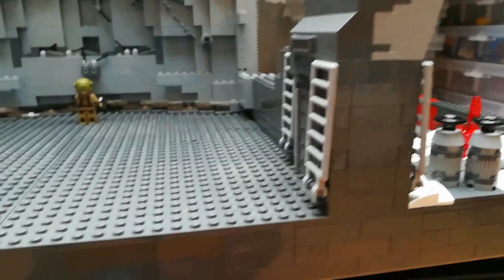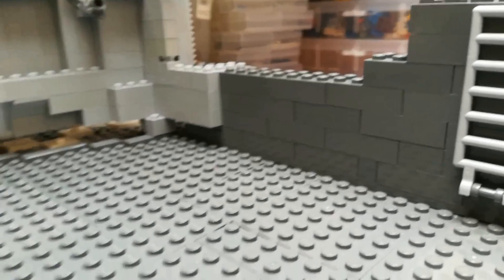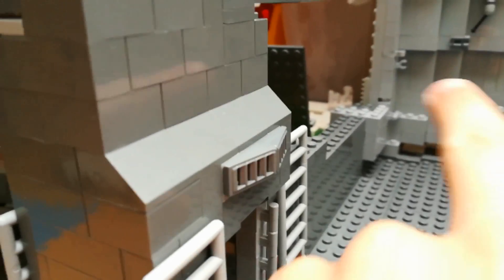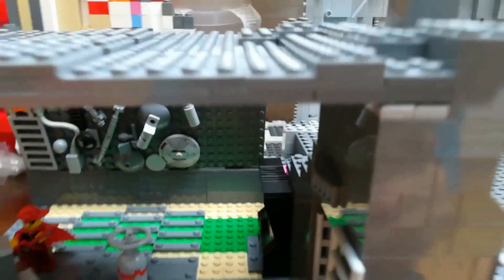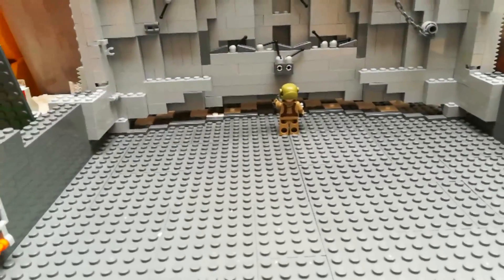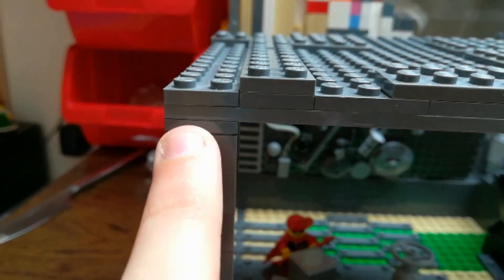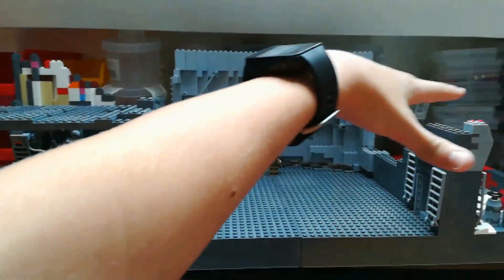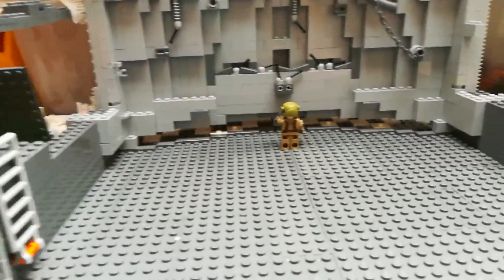Building The Battle Of Crait Week #29 - The Base begins to take shape!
Hey guys, firstly I would like to apologise for the 2 day delay on the video, I hope you can forgive me! Anyway! Today in week 29 in the building Crait series, I cover starting to finish the final design for the interior of the base on crait! Enjoy!